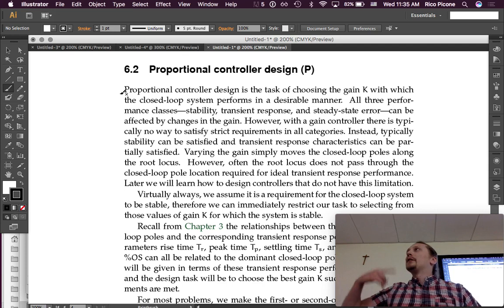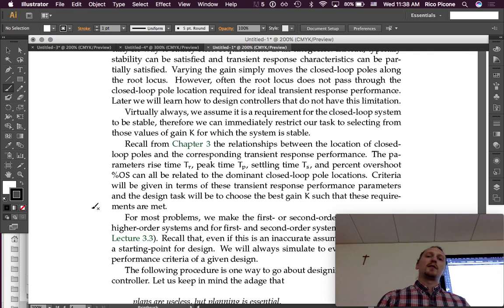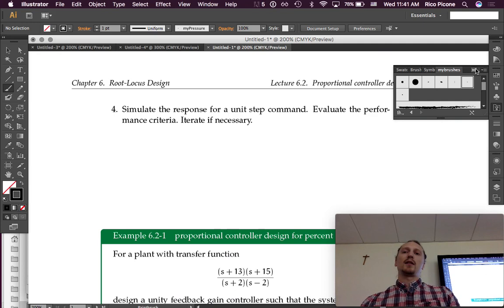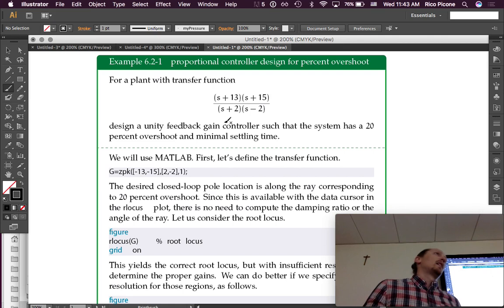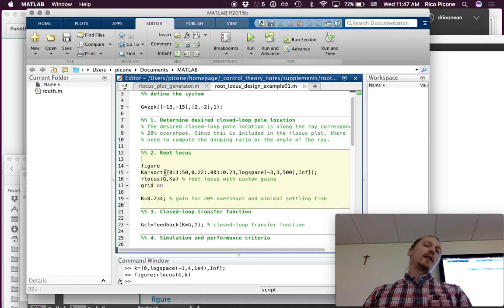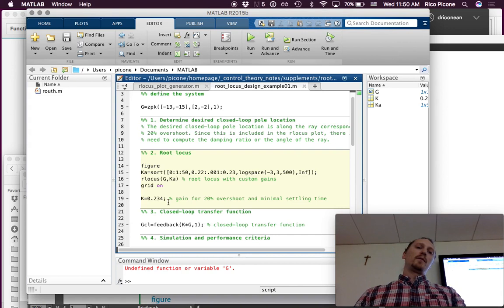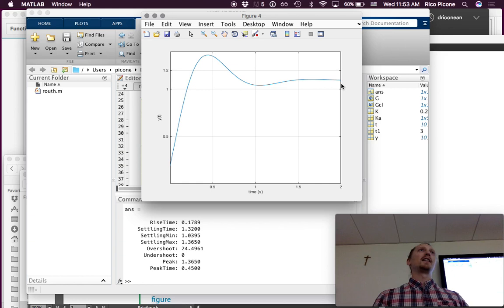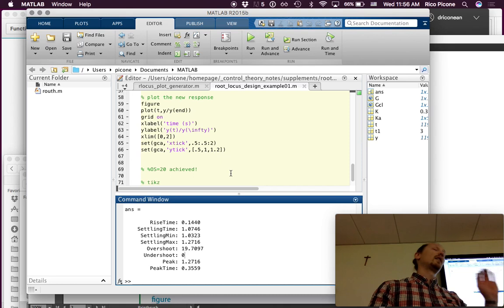System Dynamics and Controls: Lecture 6.2 Proportional controller design.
ME 370 System Dynamics and Controls Spring 2017: a method of designing proportional (P) controllers.